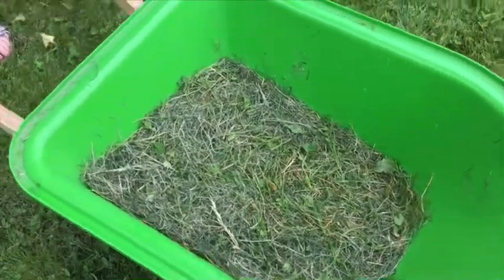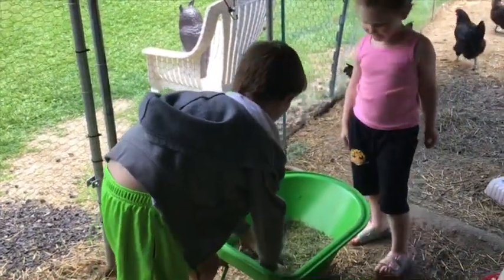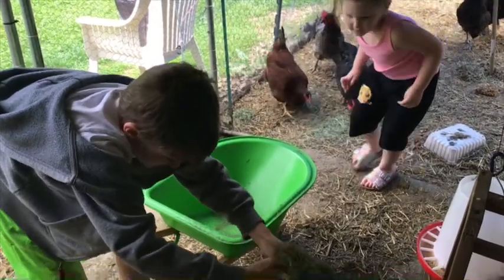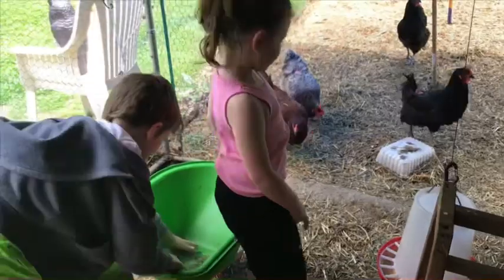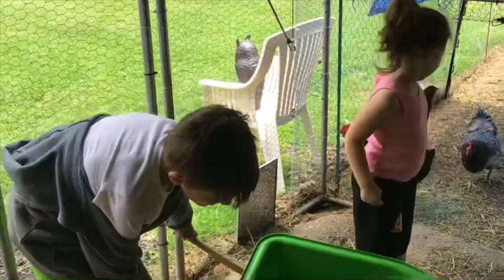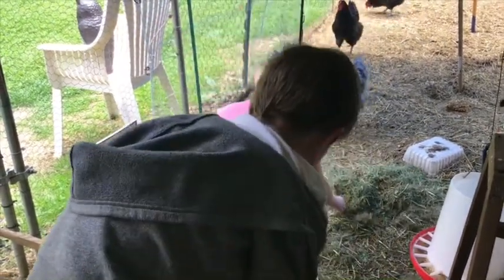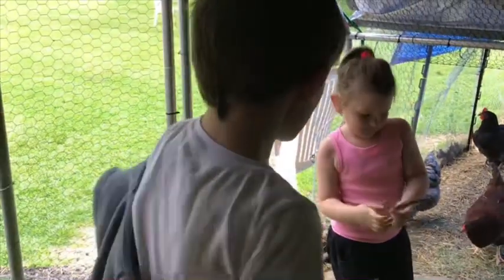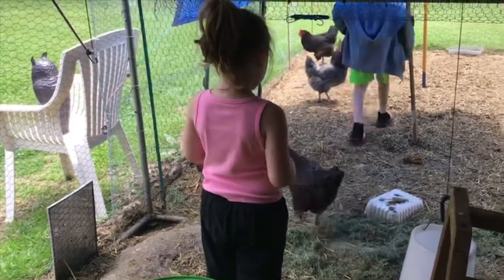Pick grass for the chickens with us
Zaylee and Q pick grass for the chickens